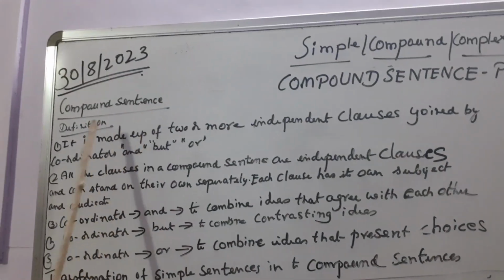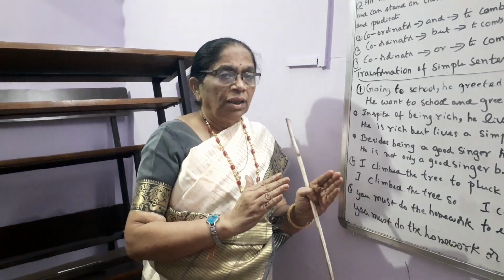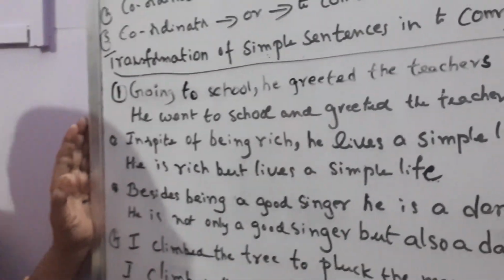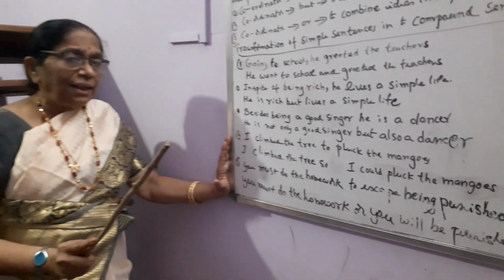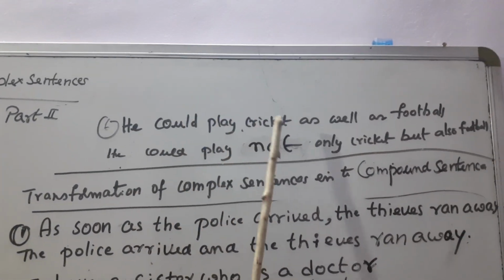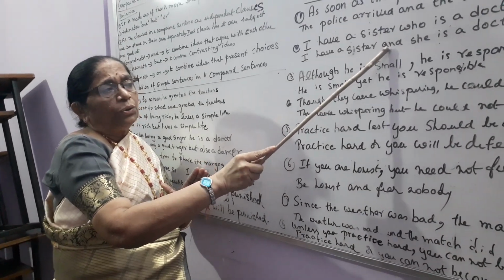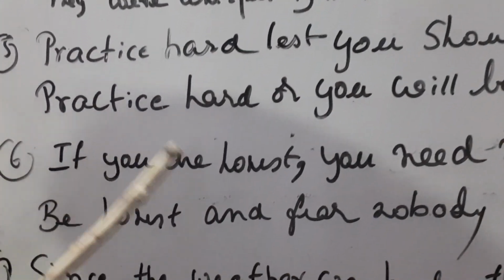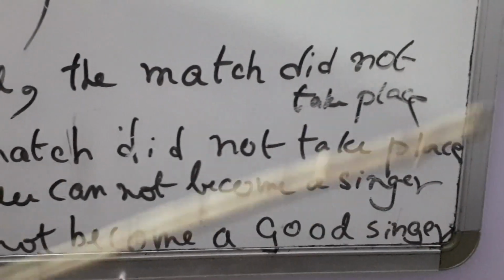SIMPLE SENTENCE/COMPOND SENTENCÈ/COMPLEX SENTENCE/ COMPOND SENTENCE‐- PART 2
AN EASY EXPLANATION WITH GOLDEN RULES
LEARN BY ENJOYING!
THANK U!